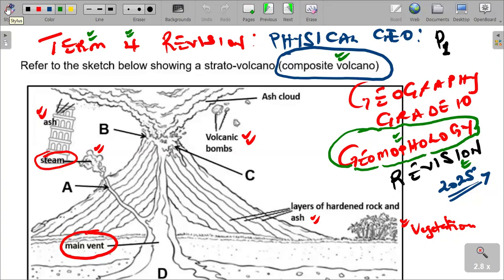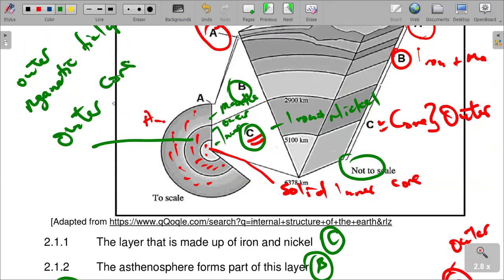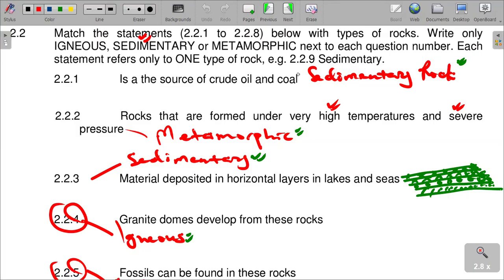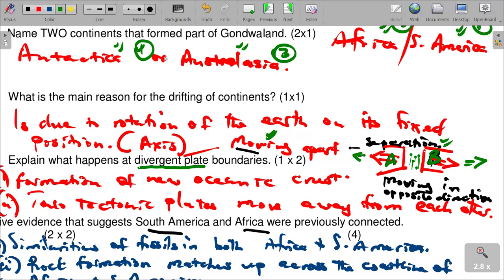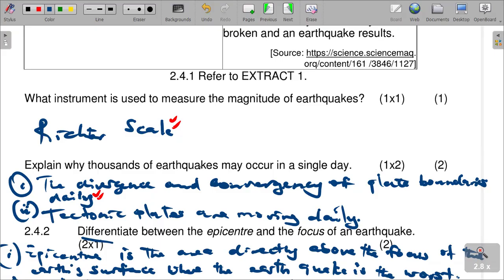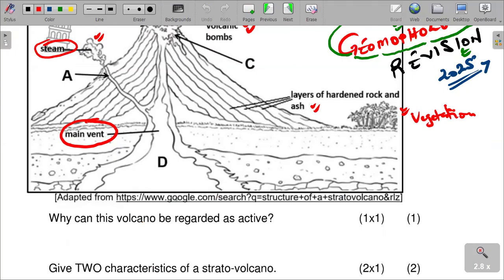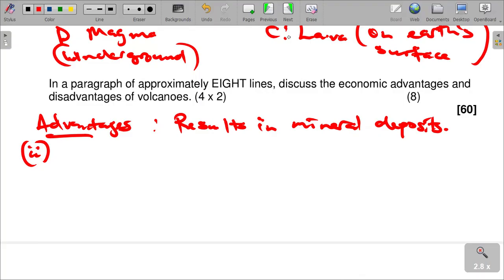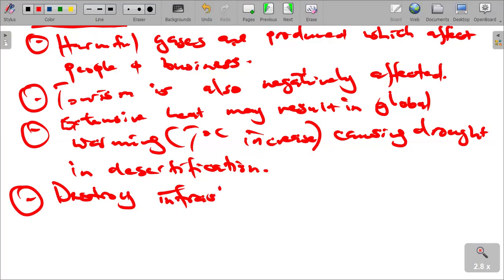Geography Grade 10 Term 4: Physical Geography P1 Geomorphology.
Geography Grade 10 Term 4: Physical Geography P1 - Geomorphology Revision.